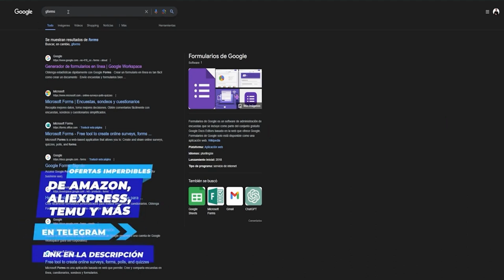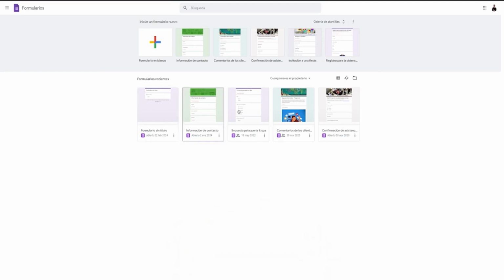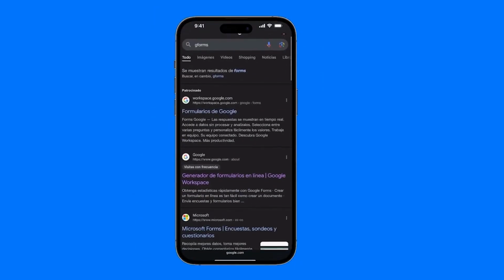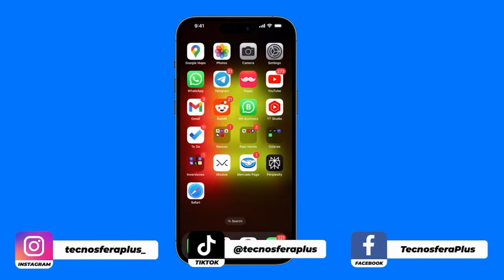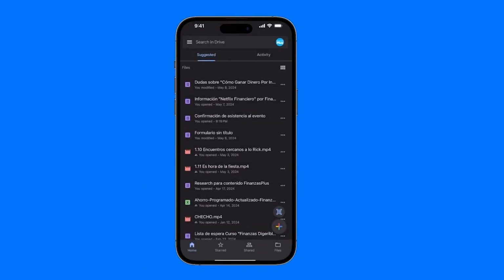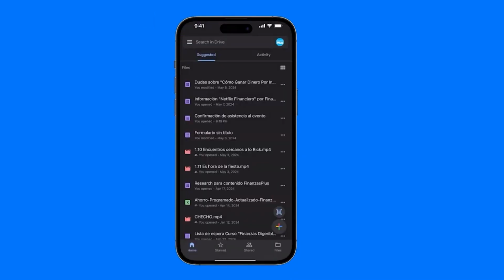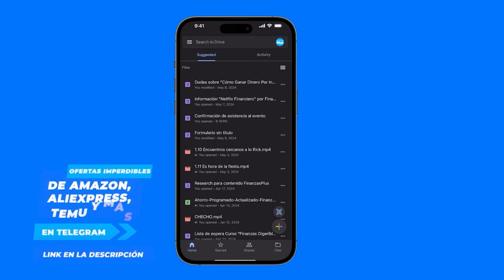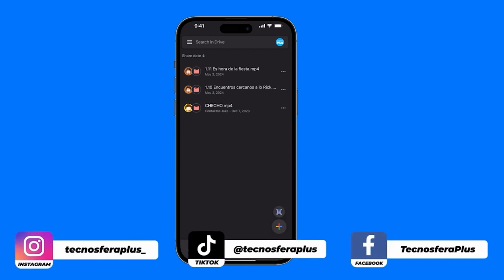How To View Google Form Responses